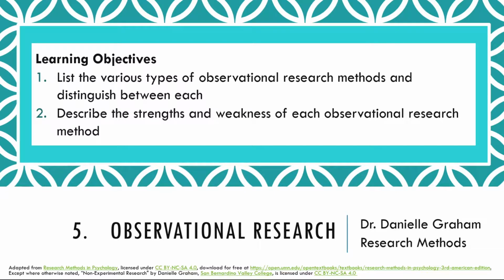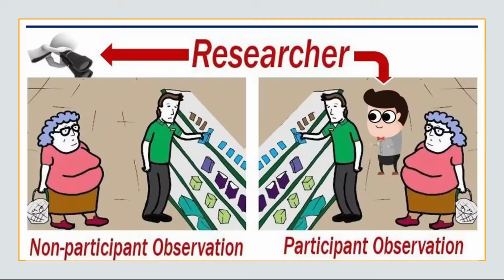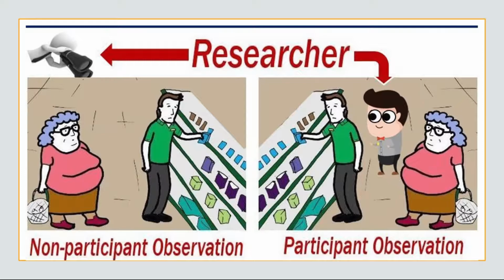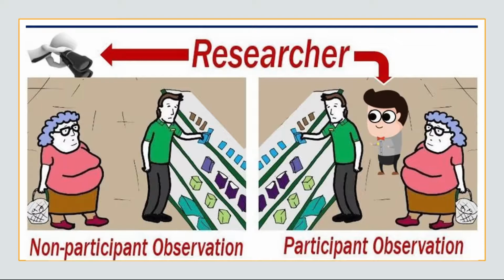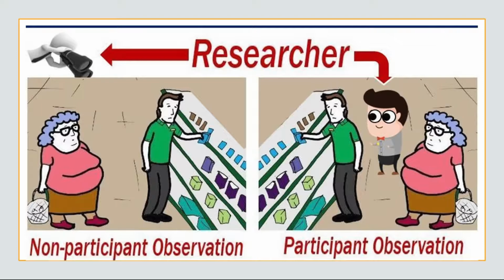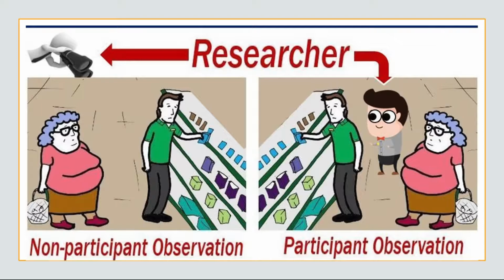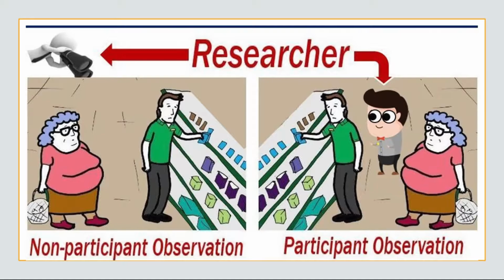7.5 Observational Research